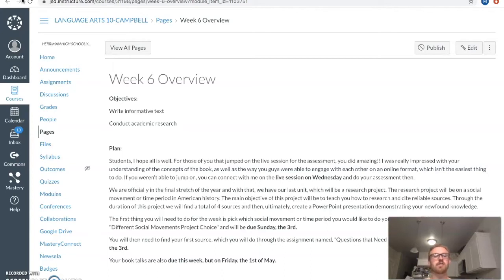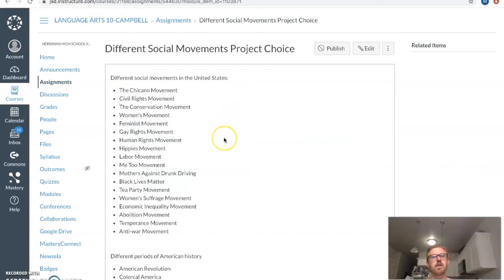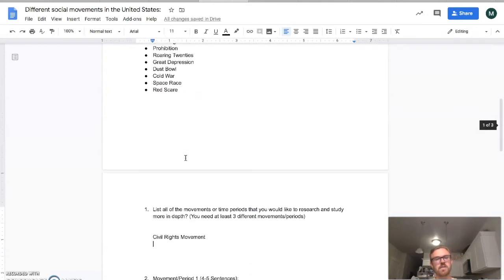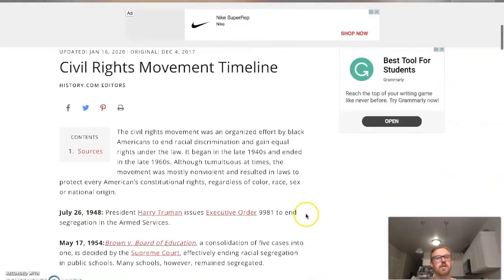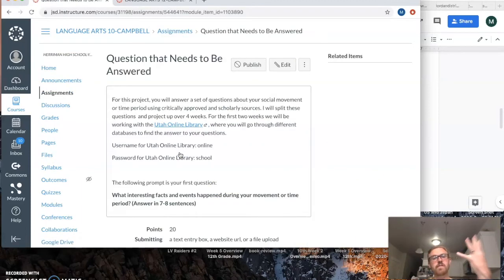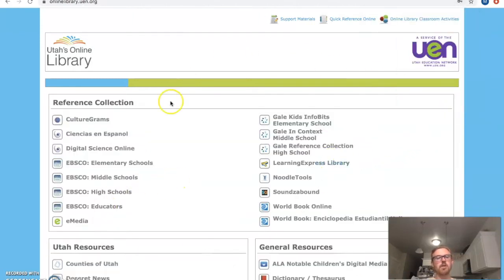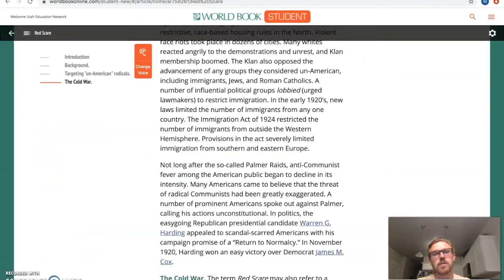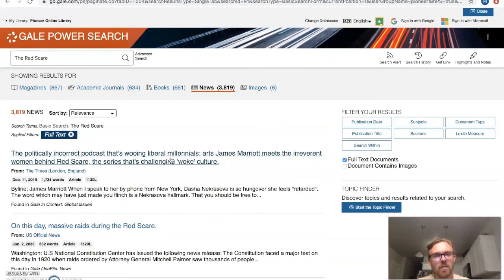Week 6 Overview 10th iMovie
Week 6 overview for Mr. Campbell's 10th graders.